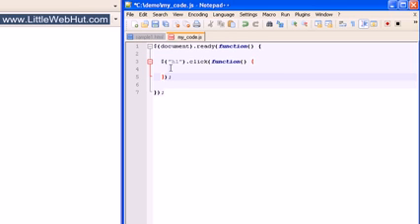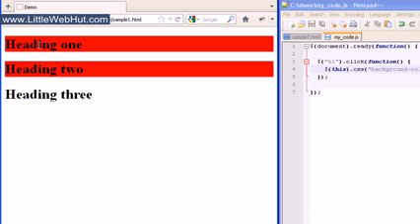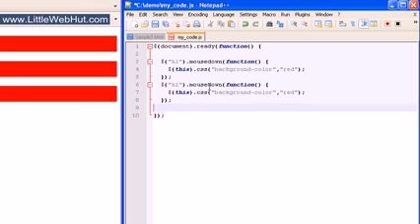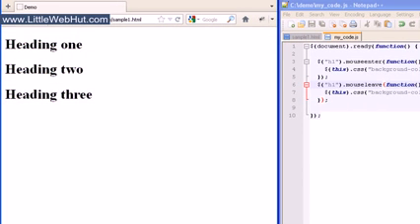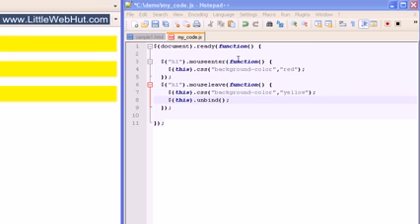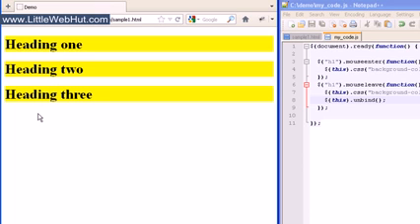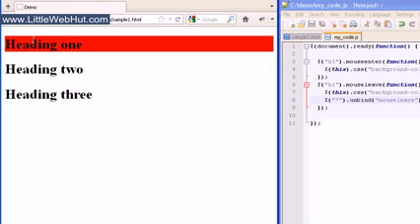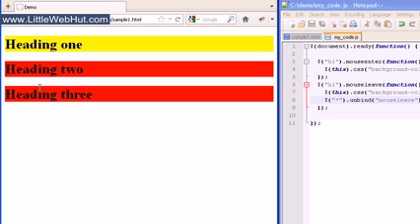JavaScript & jQuery Tutorial for Beginners 3 of 9 jQuery Events1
Jquery tutorials